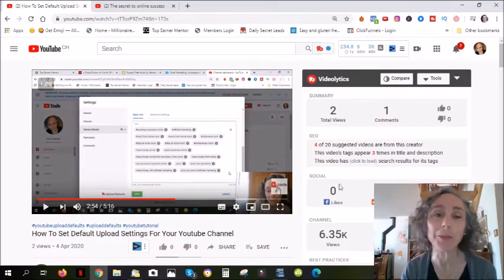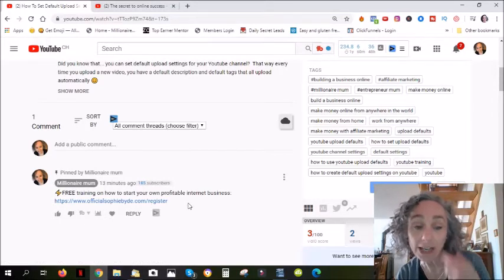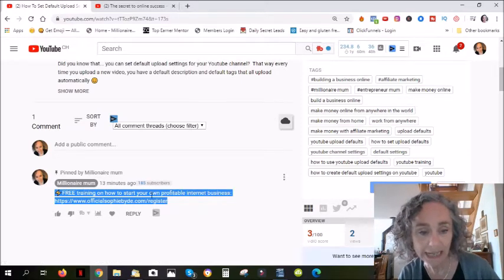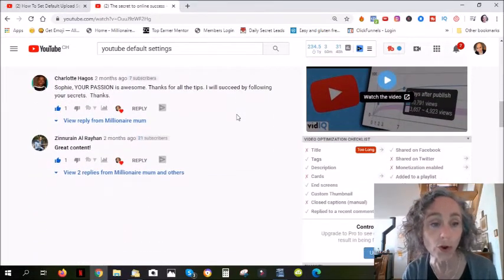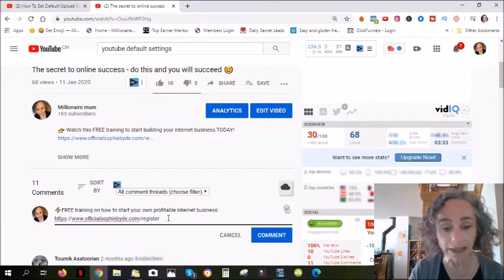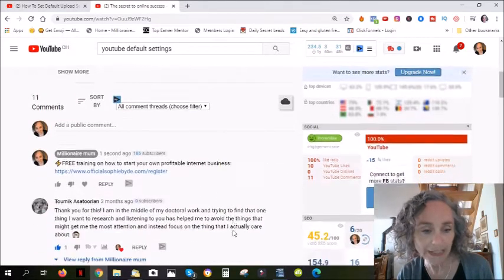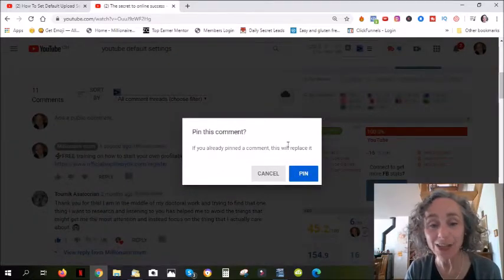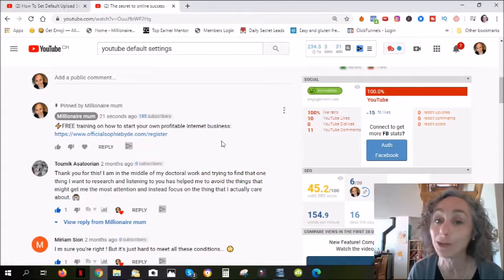How To Pin a Youtube Comment To Top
Want to pin a comment to the top under a Youtube video? It's super easy - I show you how to do it in this video!
You can pin any Youtube comment to the top - I tend to pin a link to some free training 😊
My number one recommendations to build a business online (click on the links to find out more):

👉The One Funnel Away Challenge (learn how to build a funnel - and much much more!):

👉 My Lead Gen Secret (generate 100 to 200 new leads a day for your business):

I'm Sophie, a busy homeschooling mum, building a business online.

I have four children and this makes me a millionaire forever🥰  My family is a treasure that I cherish - it's hard to find the words to describe how rich I feel.

With Millionaire Mum, I help busy people who, like me, are building a business and want to find the best ways of making money online.  There are so many people out there, struggling, trying to build a business online, going from one thing to another, hoping "this is it", trying to find their way through what feels like a pretty hostile place at times!

In this channel I:
➡️ let you know what helps me along the way
➡️ tell you what I've tried and liked
➡️ tell you what I've tried and disliked